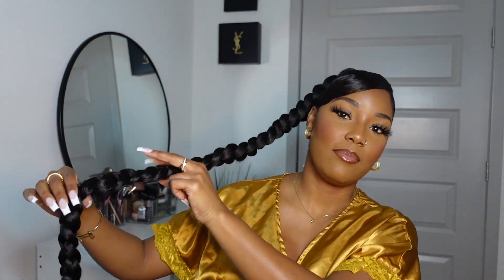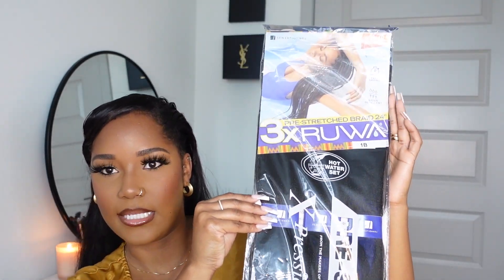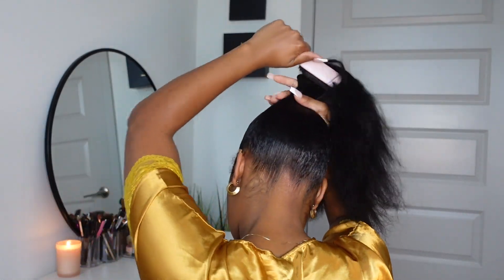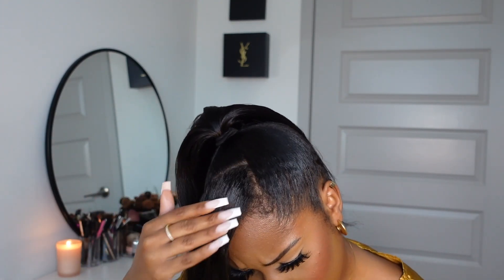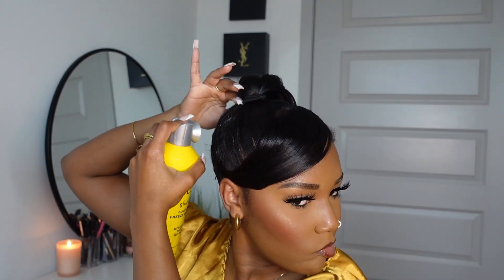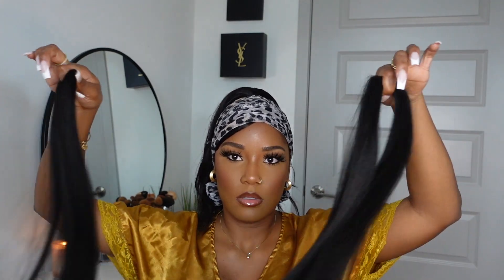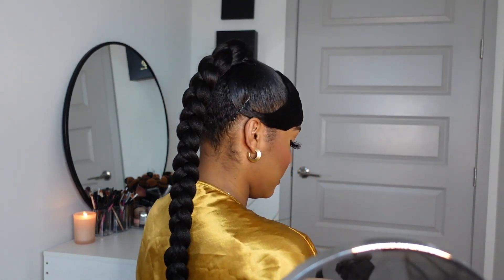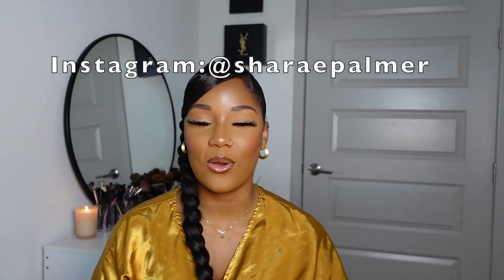SLEEK LONG BRAIDED PONYTAIL || Beginner Friendly || Feed In Method || Sharae Palmer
Heyyy!! I hope you guys try this out for yourself! This braided ponytail is for sure giving what it needs to give.  It definitely gets easier with practice, so don’t give up. Don’t forget to tag me on Instagram if you decide to recreate this look. XOXO

Materials Used ⬇️
-3x Ruwa prestretched braiding hair: X-pression : 1B 24inches
-style factor edge booster strong hold water based pomade
- bobby-pins
-hair ties
-paddle brush